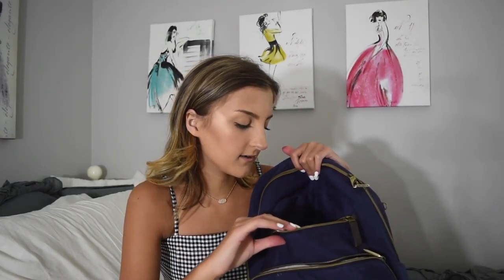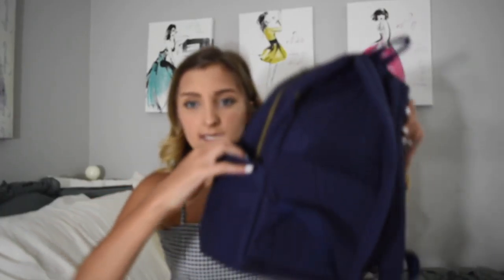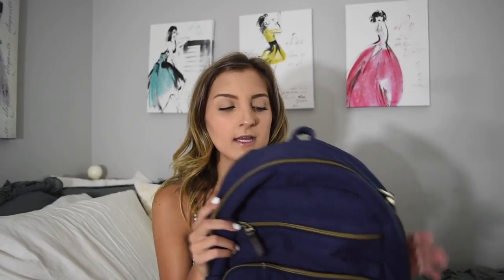THE TRAVELON BAG YOU NEED TO USE THIS SUMMER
Travelon bags are the perfect bags, especially for traveling! Today I'm sharing why and breaking down the inside of the bag. Be sure to head on over to the blog to see more about the bag and Travelon's website! Enjoy.